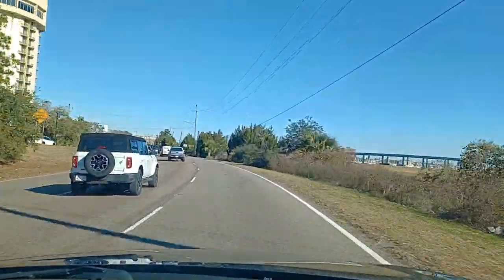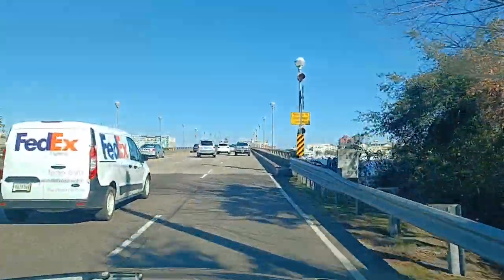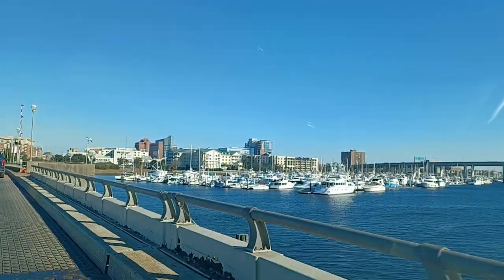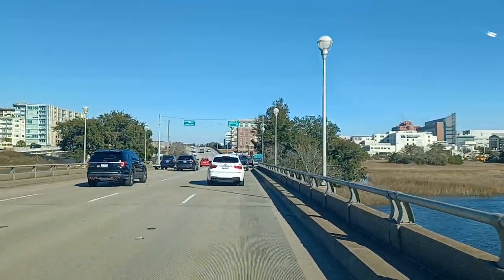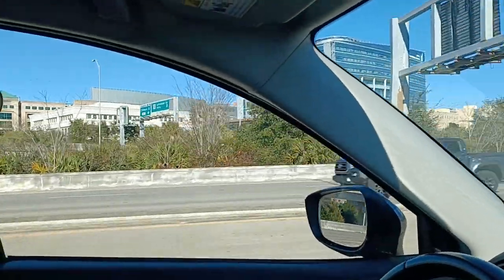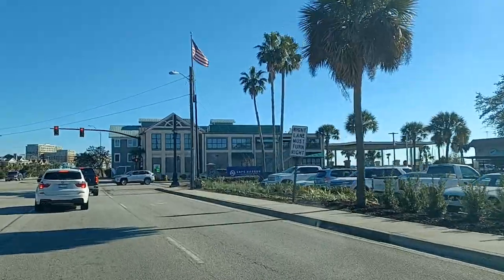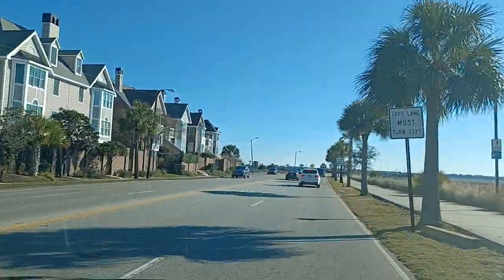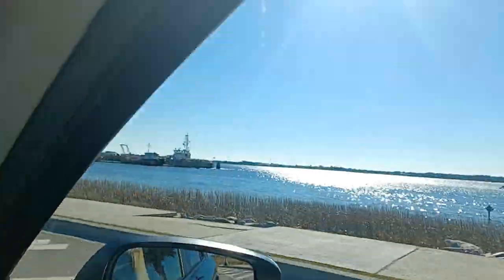DRIVING INTO CHARLESTON, SC - From The South - Nice Bay!